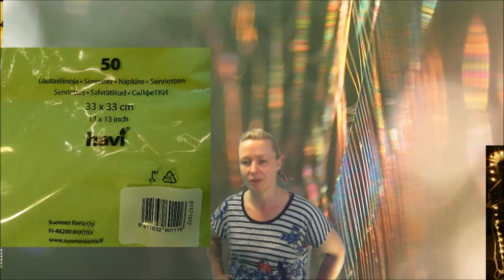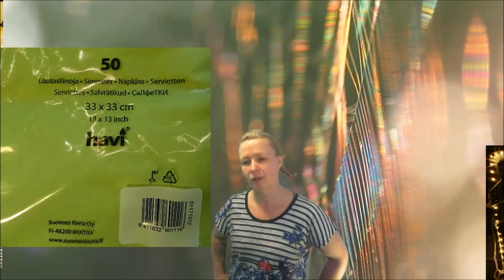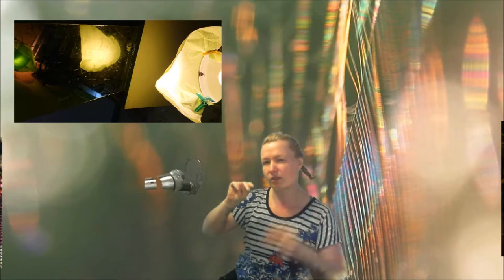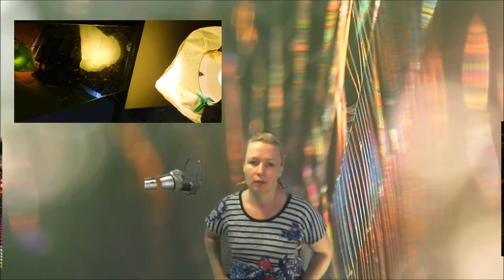How I made My studio 30072019 Holopainen